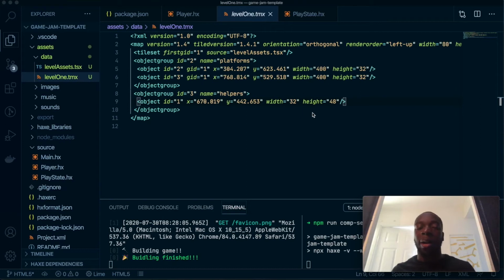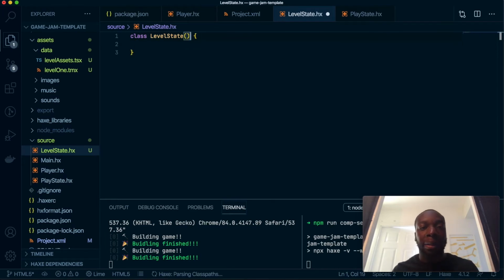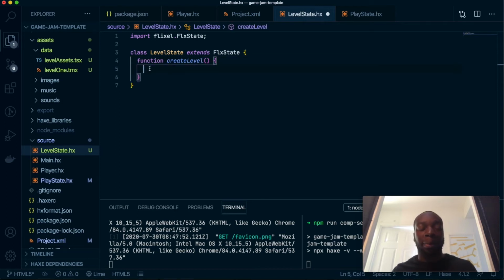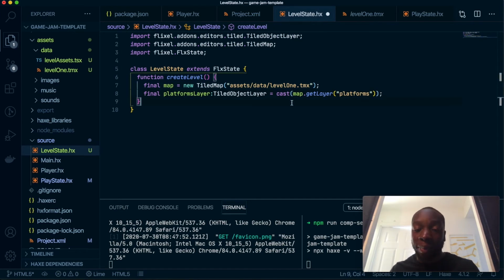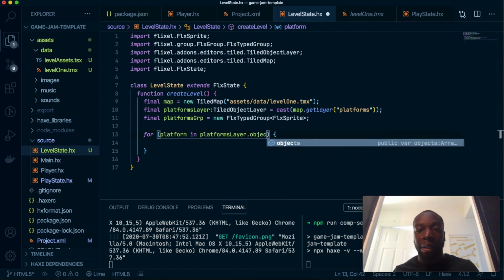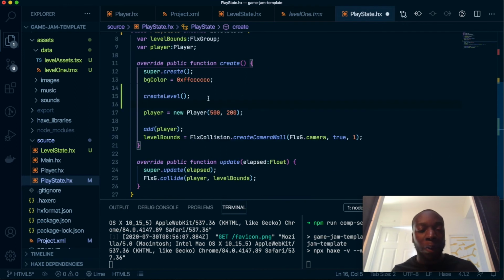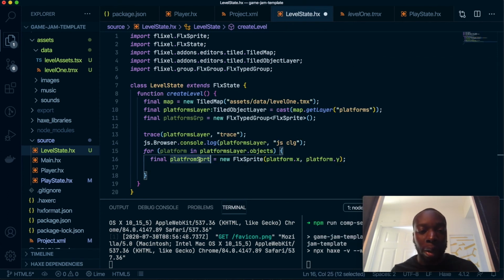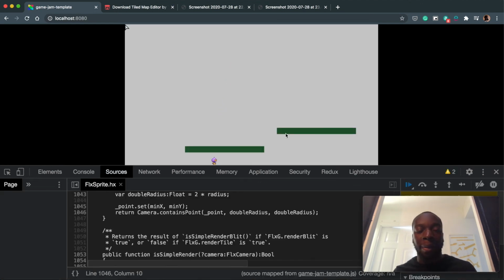How to load a Tiled Map level into a HaxeFlixel game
We talked about creating a level for HaxeFlixel in the Tiled Map editor. In this video, we'll talk about loading the level we created into our game.